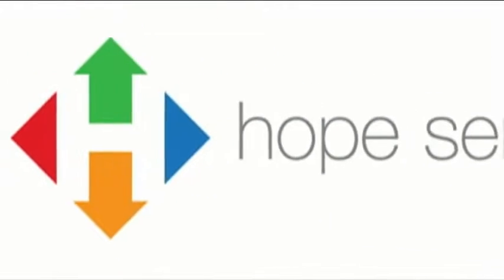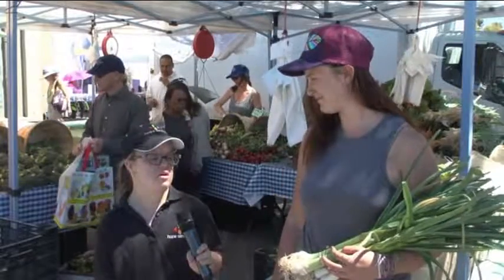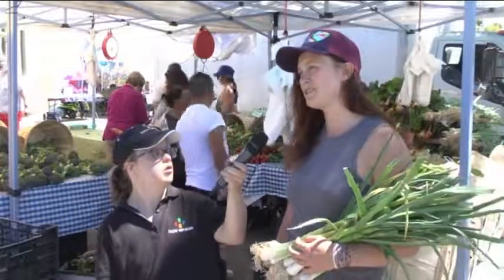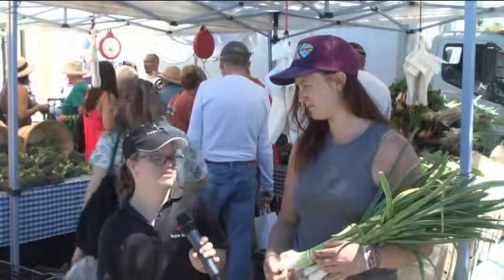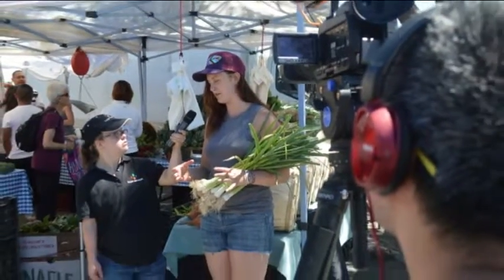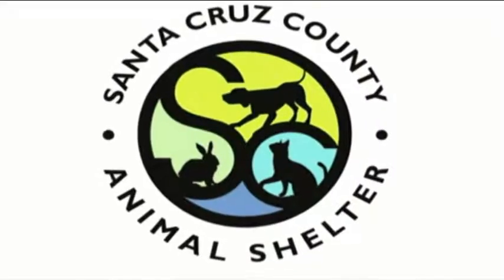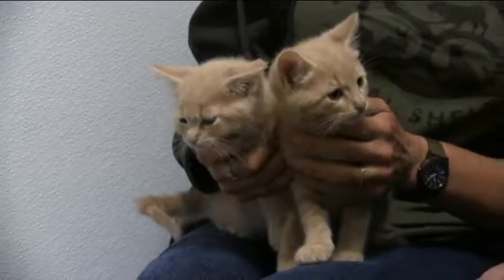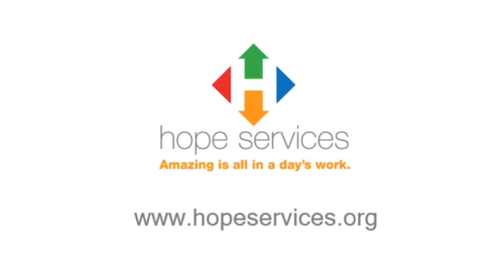HOPE TV - Farmers Market and Animal Shelter - May 25, 2017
This week on HOPE TV, we feature Sherie's interview with Live Earth Farm about their Green Garlic while Lauren gives us the scoop on Santa Cruz Animal Shelter featuring Chester and Charlie as Pets of the Week.  Check it out!